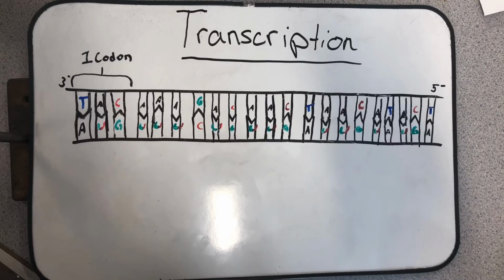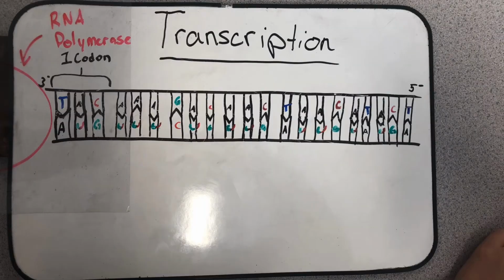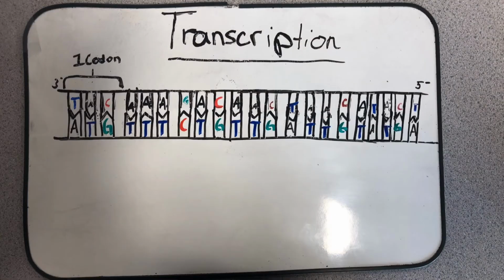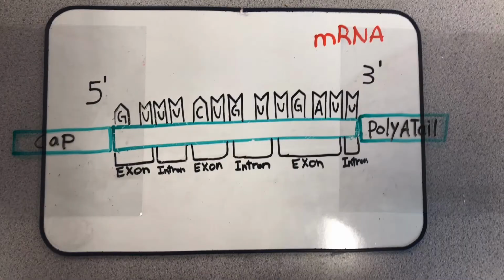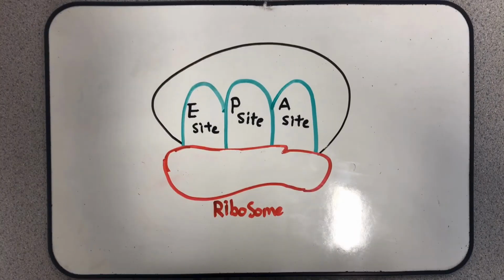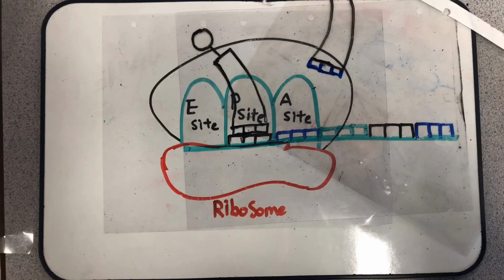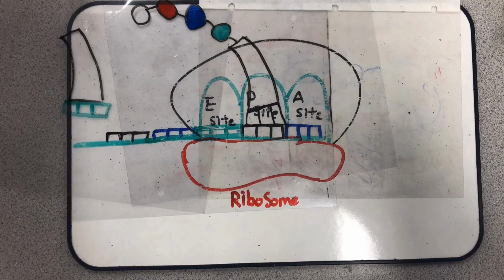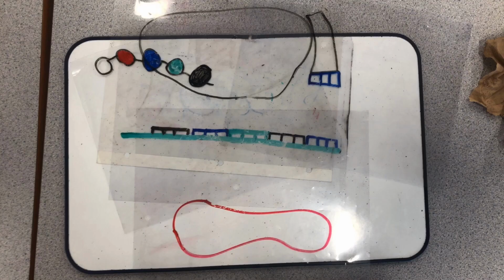MRSS Bio protein stop motion project